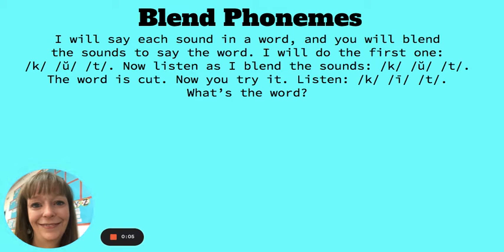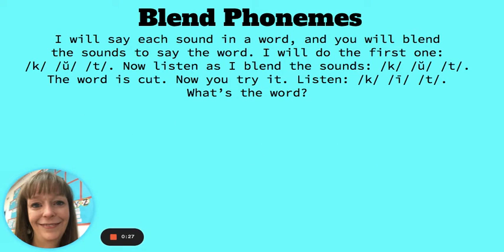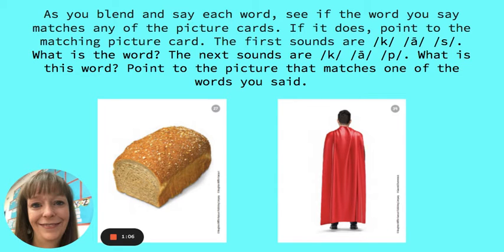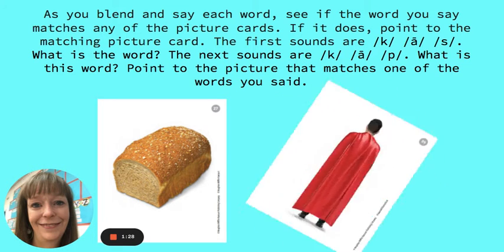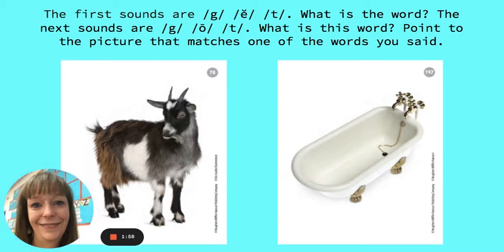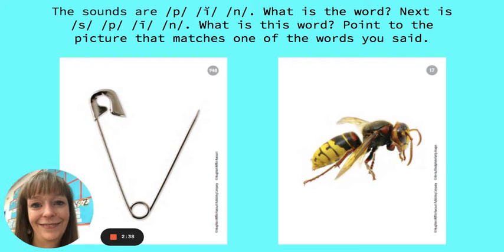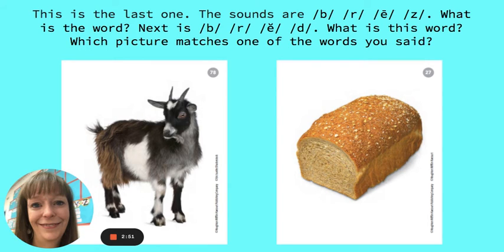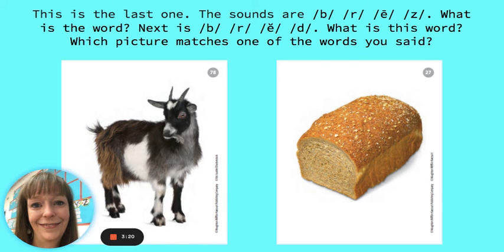7.1 Blend Phonemes Day 1